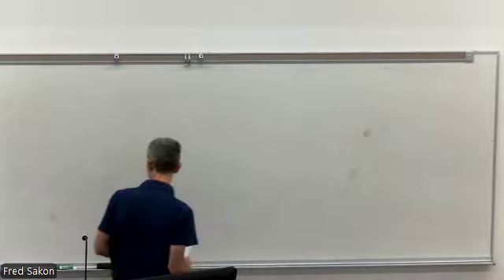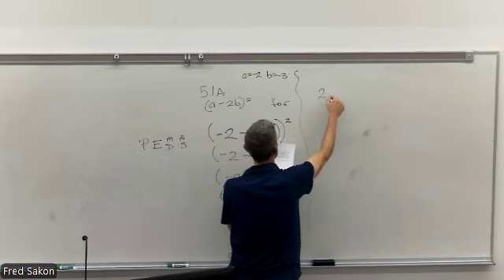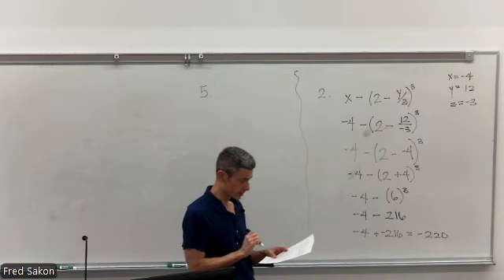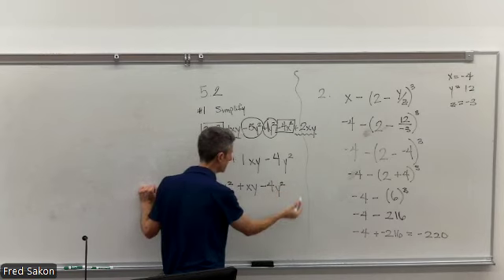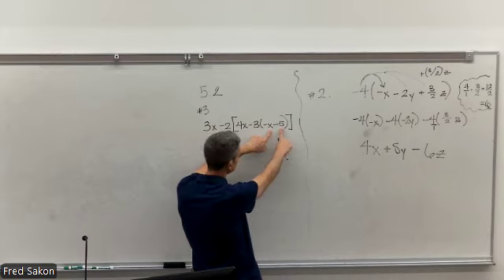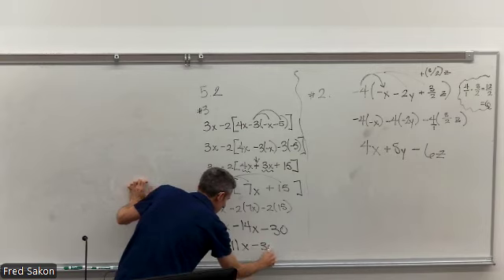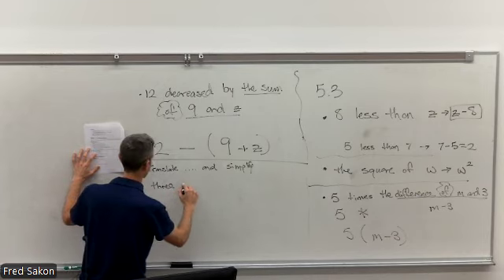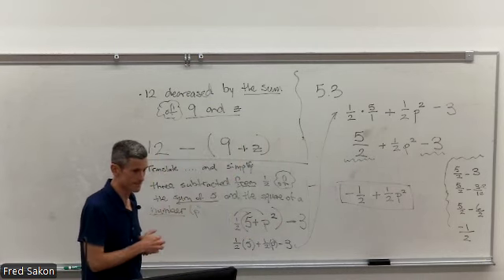Pelican Prep: 6/24